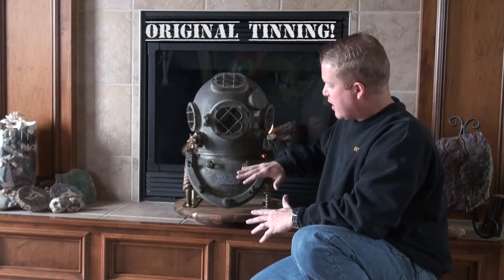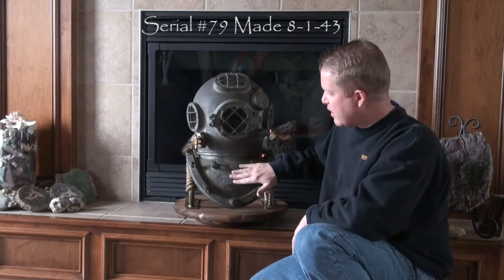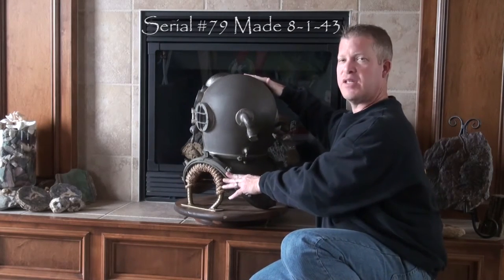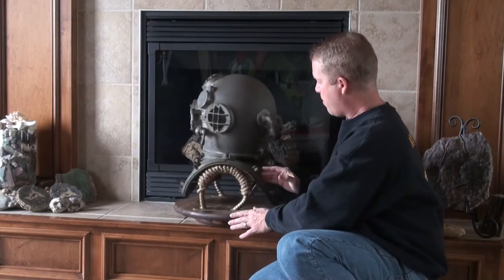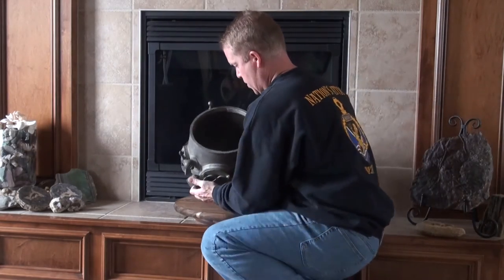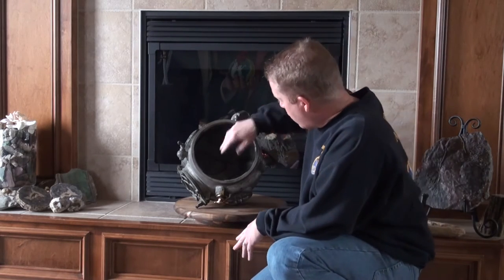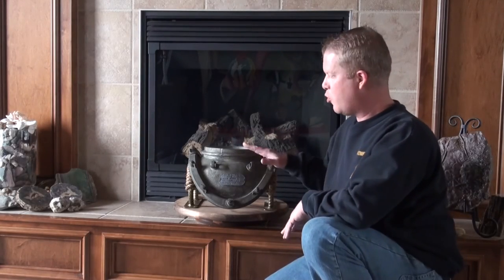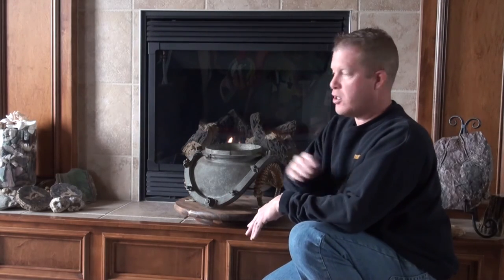1943 Miller Dunn Mark V - Serial #79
This is a very rare and very early Miller Dunn Mark V diving helmet! Nation's Attic is offering this helmet for sale . This example is serial #79 which is the lowest serial number we have found up to Dec. 2016. The bonnet of the helmet is actually #9, one of the very first - wow! This is the classic US Navy diving helmet and one made in very low numbers by Miller Dunn.